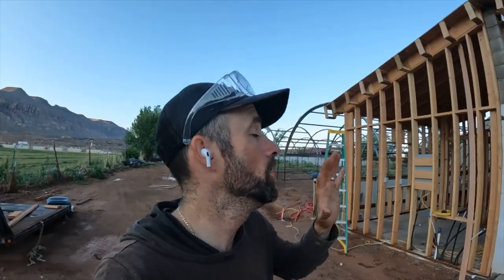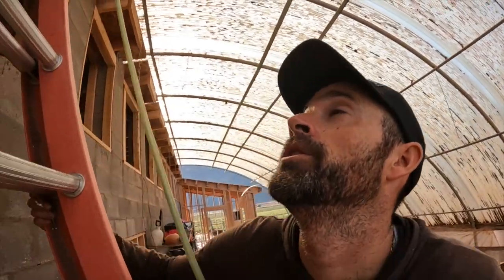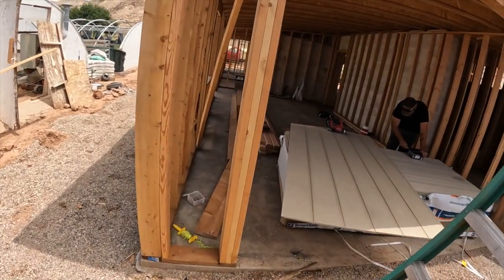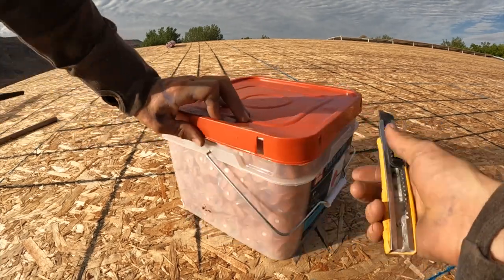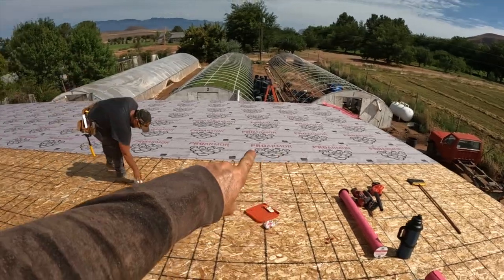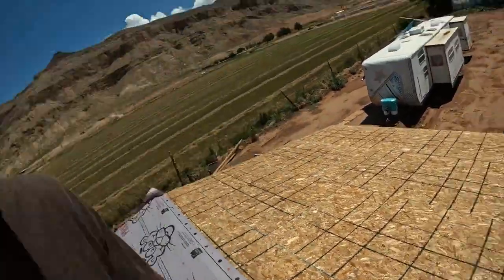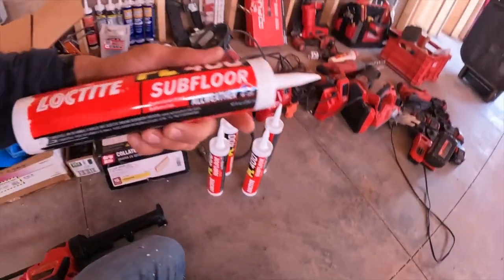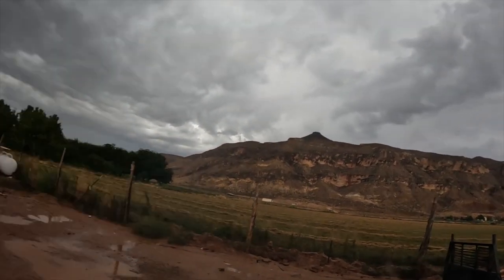Finally the water proofing is going up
Its so nice to get the roof waterproofed. Even better it having Katie come help me. She has so much going on with our five kids she doesn't get to come out and help much. When she does its great!